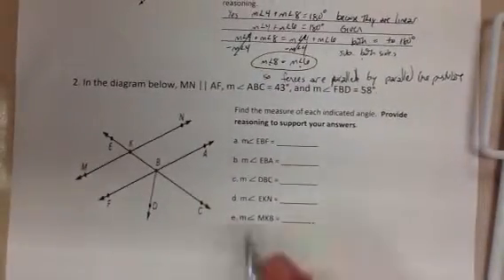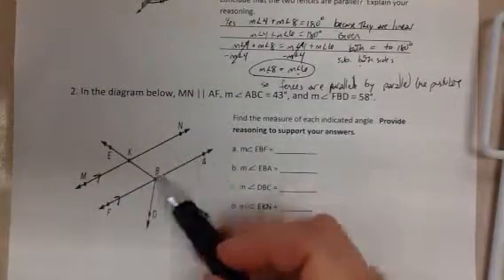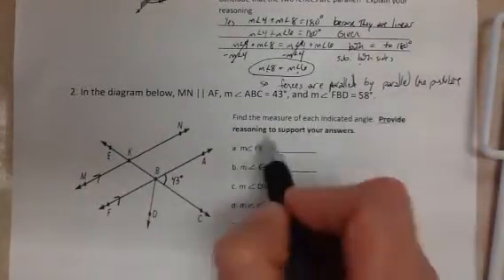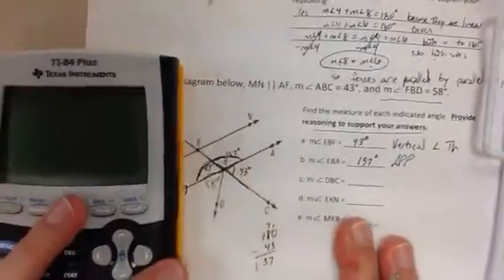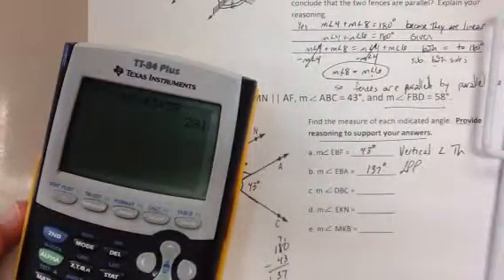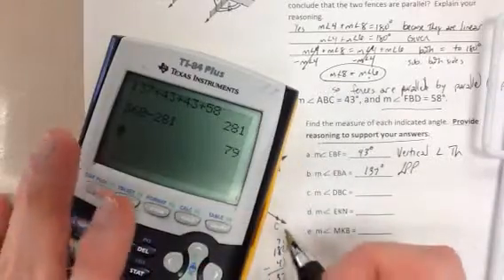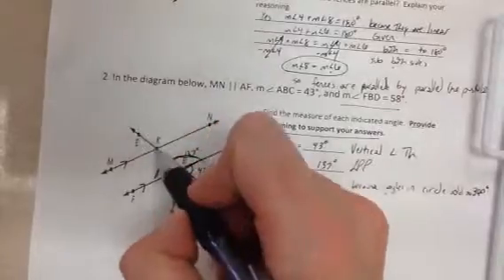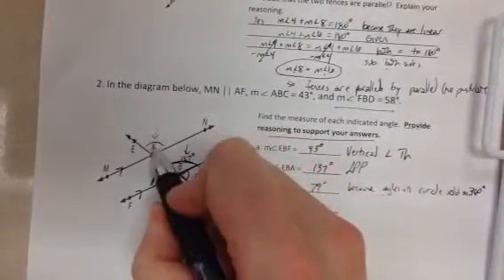angle HW last page